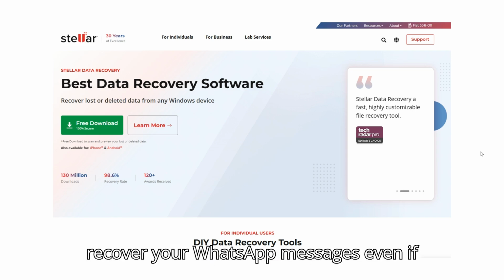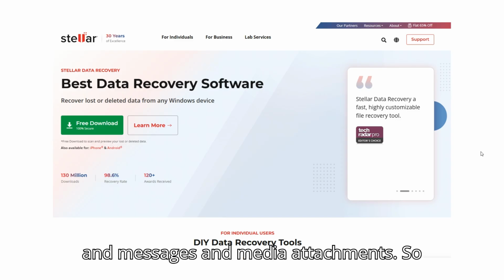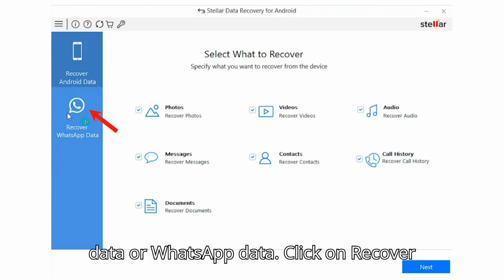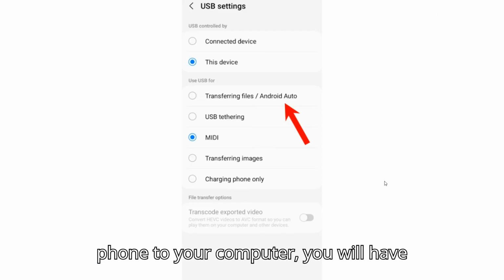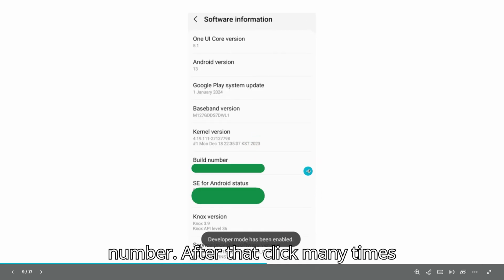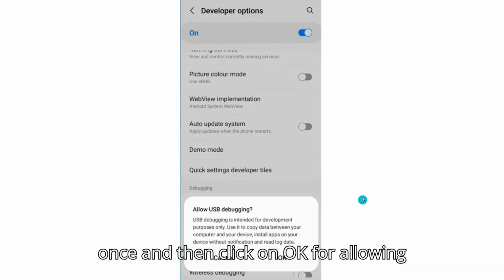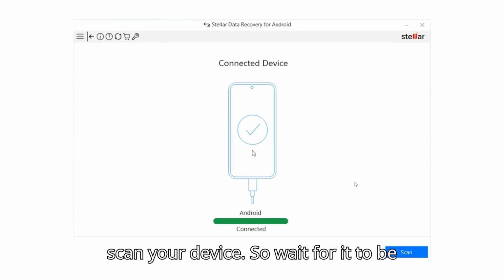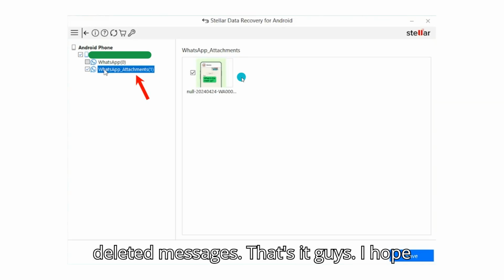How To Recover Deleted Messages On WhatsApp Without Backup (2025 Guide)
Accidentally deleted WhatsApp messages but have no backup? This 2025 tutorial shows you how to recover your deleted chats without needing Google Drive or iCloud backups. Simple and effective!